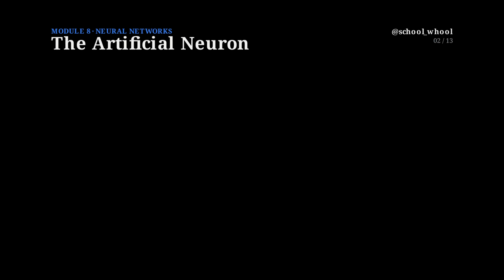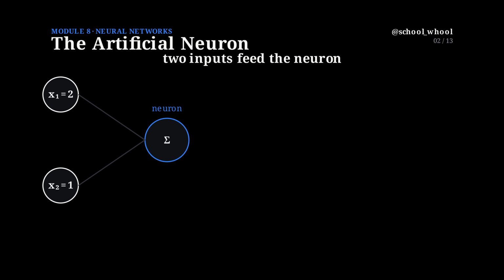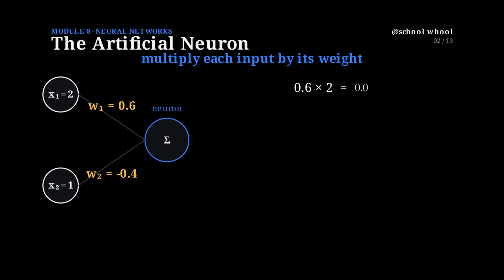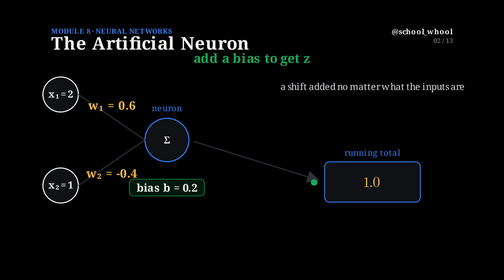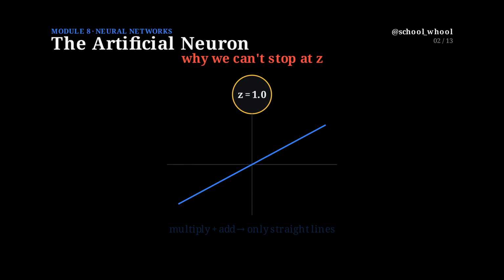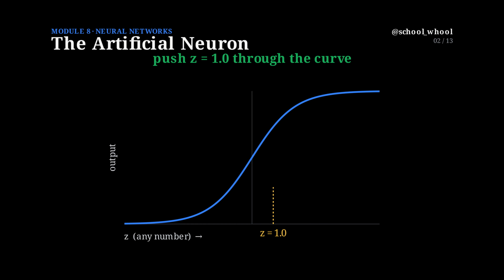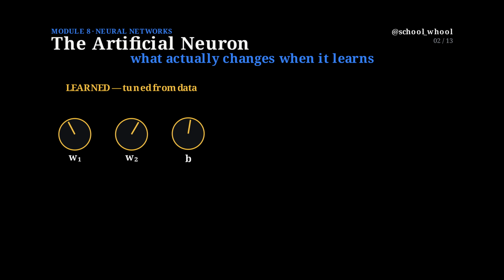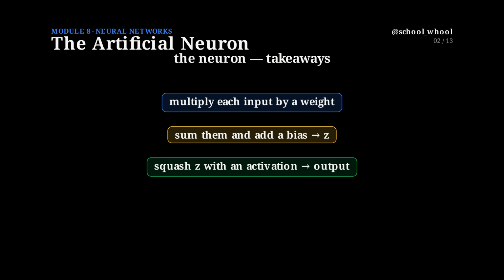M8L2: The Artificial Neuron Explained Visually | Machine Learning free course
Module 8: Neural Networks (Lesson 2 of 10) | The Artificial Neuron Explained Visually Neural Networks from Scratch | Machine Learning free course

⏱️ Chapters: Intro • The big picture • Inputs • What weights mean • Multiplying • Summing • The bias • Why we need activation • The sigmoid • Squashing the output • Interpreting the result • What gets learned • In code • Recap

The neuron is the atomic unit of every neural network. This lesson builds one from scratch, piece by piece — inputs, weights, the weighted sum, bias, and the sigmoid activation that squashes it all into a meaningful output.

🔑 In this lesson: • Inputs feeding into a neuron • What weights represent • Multiplying inputs by weights • Summing the weighted inputs • The role of the bias term • Why we need an activation function • The sigmoid squashing function • What the neuron actually learns